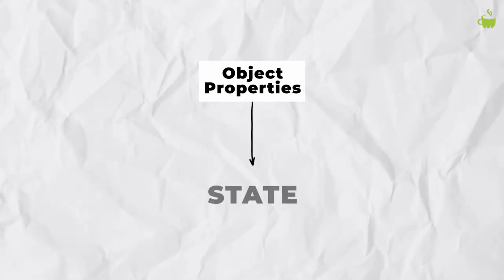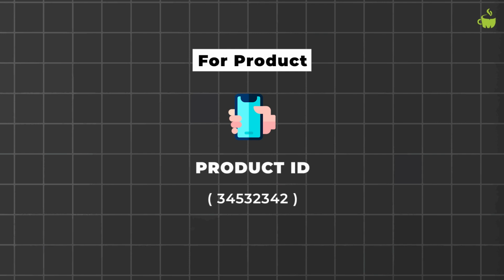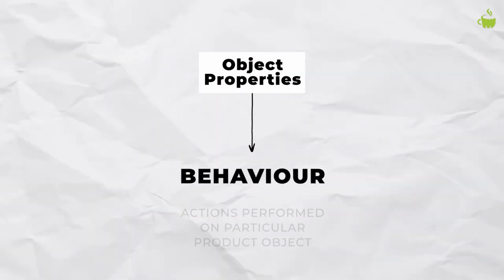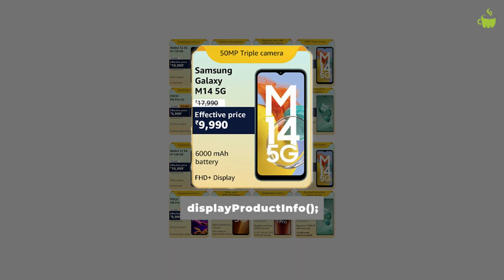Classes & Objects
📚Day 1 of Learning OOPs: Classes and Objects: 🚀Learn how to create and use classes and objects in your code with this informative video tutorial. Discover the power of OOP and take your coding skills to the next level!